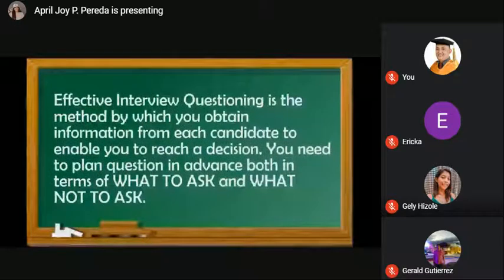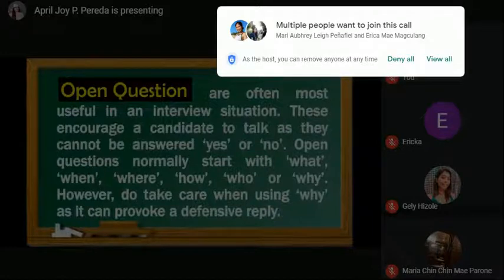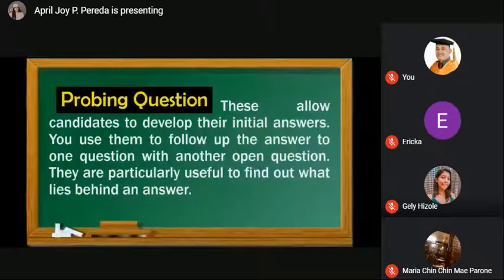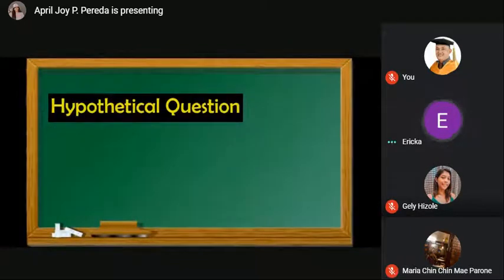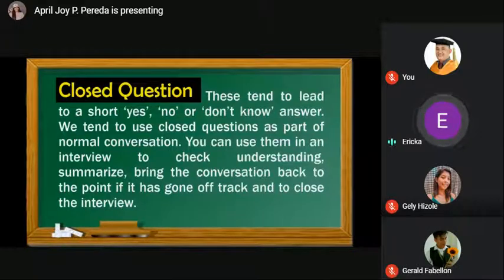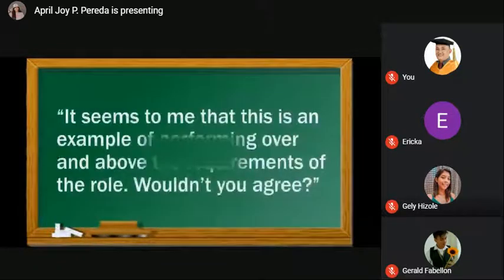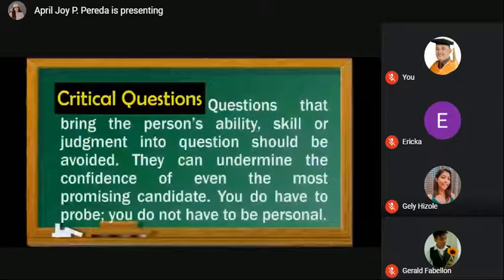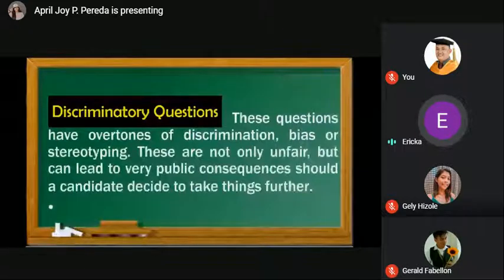Effective Interview Questioning - Recruitment and Selection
Effective Interview Questioning